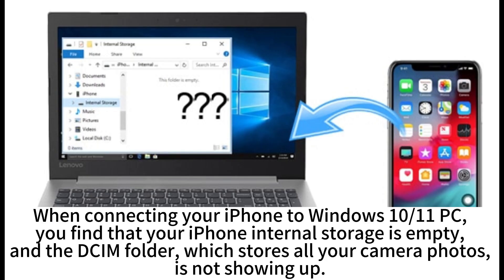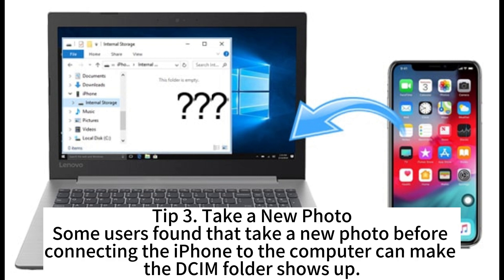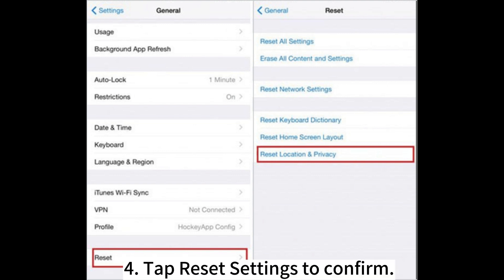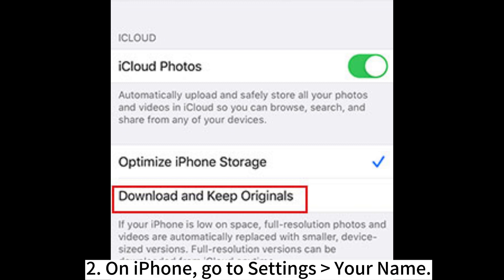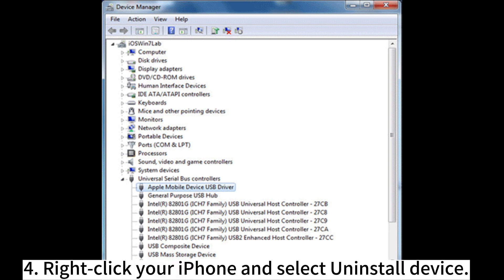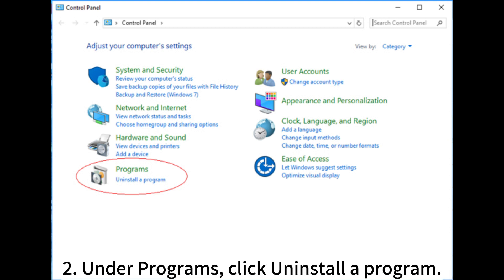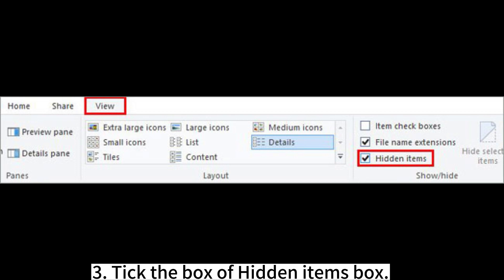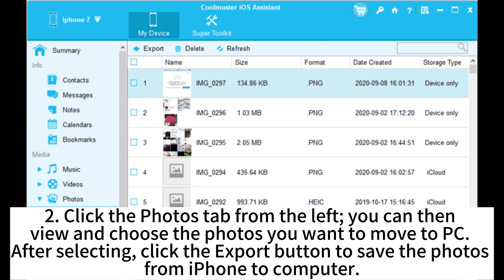iPhone Internal Storage DCIM Folder Is Empty on Windows 10/11? Fix It Here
If your iPhone internal storage is empty and the DCIM folder is not showing up, here are 10 tips to resolve the issue.